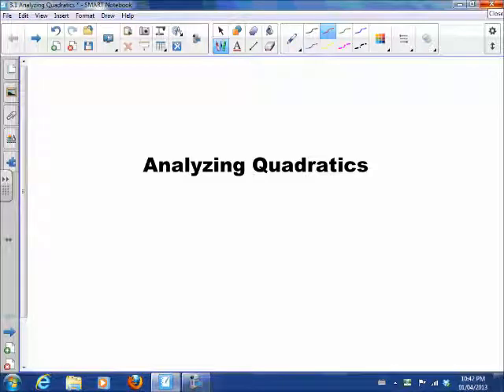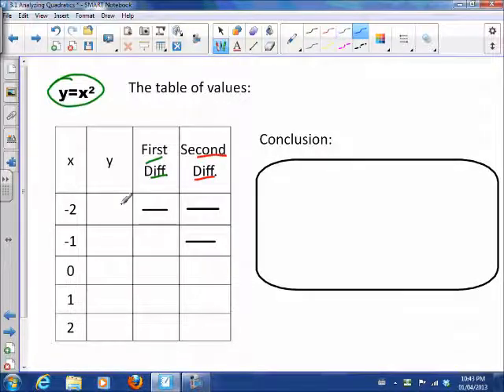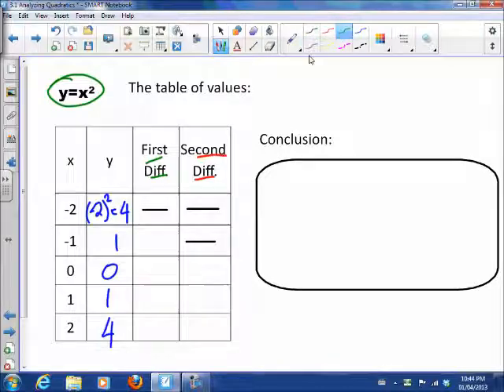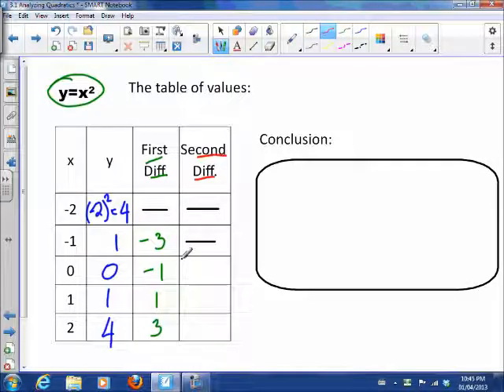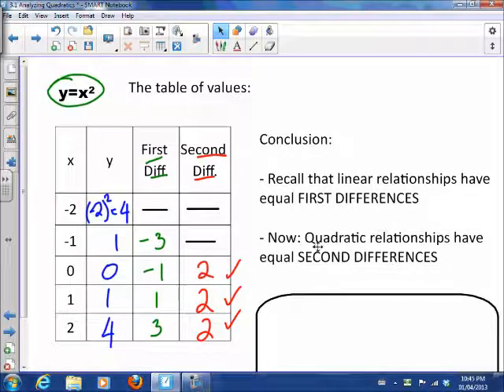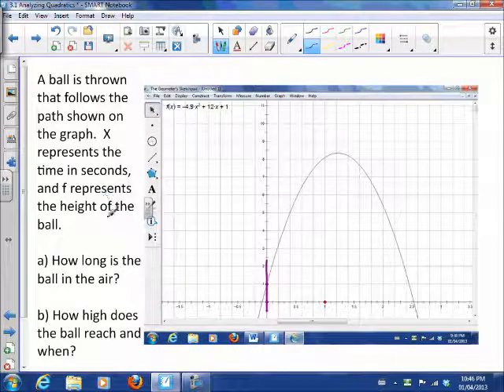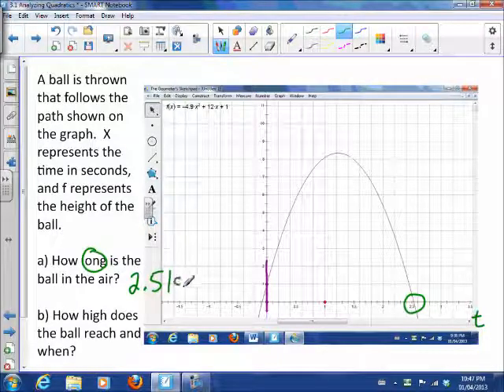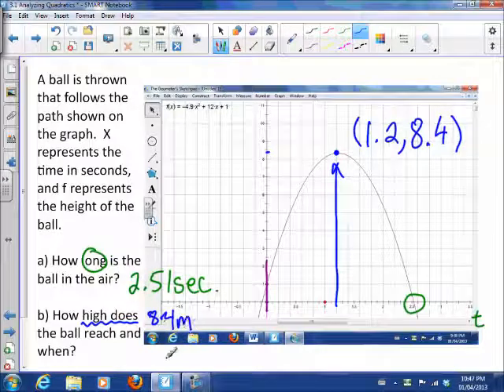3.1 Analyzing Quadratics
This video talks big picture about analyzing quadratics from tables of values or from graphs.